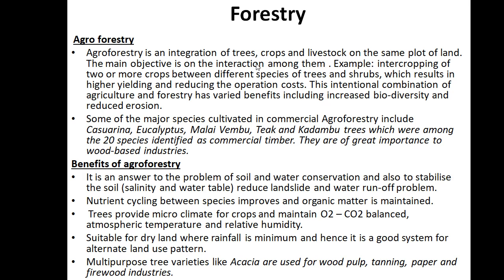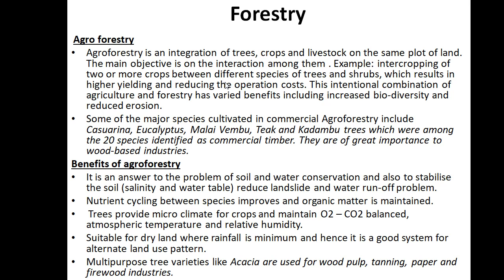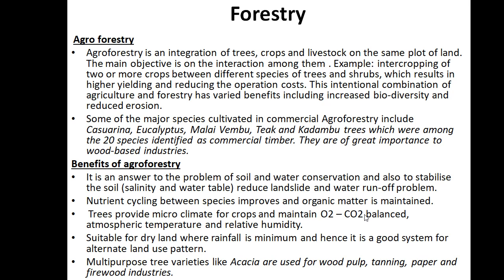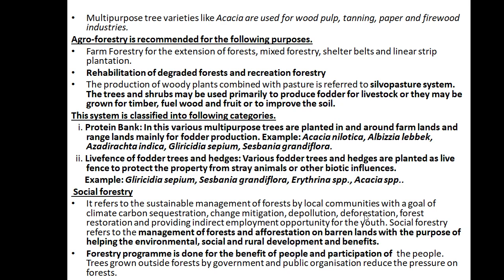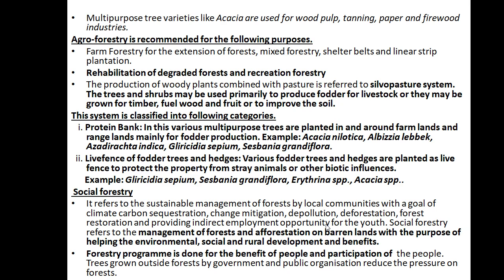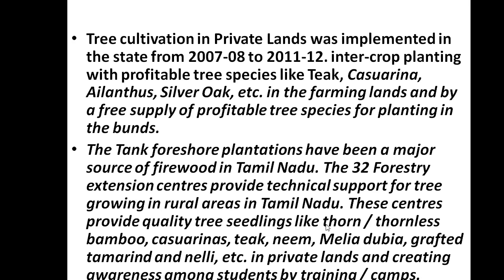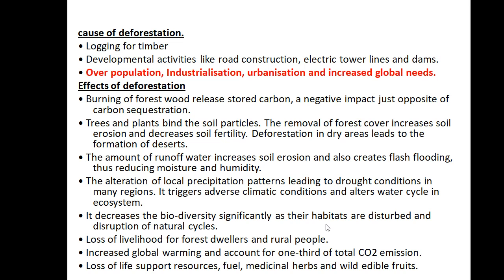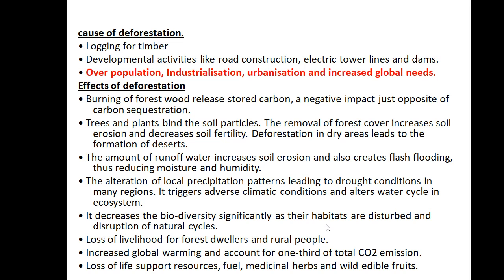12th Biology_Environmental Issues -Part-1